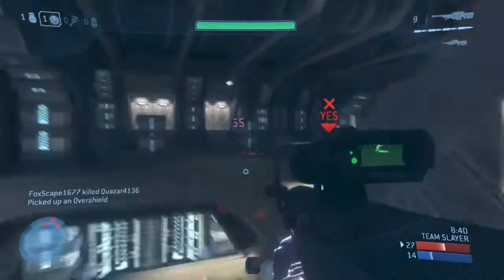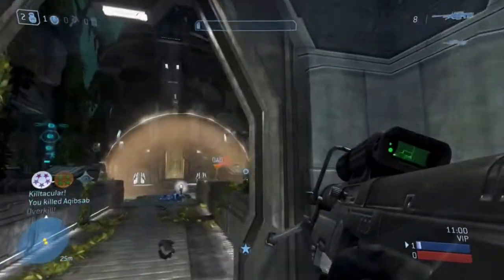RANKING THE BEST HALO MULTIPLAYER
RANKING THE BEST HALO MULTIPLAYERS!

Hey Guys, its IceMayne!
Thanks for dropping by the channel as always.

Todays video is breaking down in my opinion which Halo has the best Multiplayer. It was a tough decision but let me know your Rankings in the comments below!

In my next video I’ll be breaking down the Campaign Rankings.

⭐️ SOCIALS ⭐️

Halo: The Master Chief Collection is a compilation of first-person shooter video games in the Halo series, originally released in November 2014 for the Xbox One, and later on Microsoft Windows through 2019 and 2020. The enhanced version was released for the Xbox Series X|S in November 2020. The collection consists of Halo: Combat Evolved Anniversary (an Xbox 360 updated version of Halo: Combat Evolved, which was originally released on the original Xbox), Halo 2: Anniversary (an Xbox One updated version of Halo 2, which was originally released on the original Xbox), Halo 3 (originally released on the Xbox 360), Halo 3: ODST (originally released on the Xbox 360), Halo: Reach (originally released on the Xbox 360), and Halo 4 (originally released on the Xbox 360). A "living" anthology of past Halo games, it continues to receive regular updates and new content as more games age-out of being commonly offered in the retail setting.